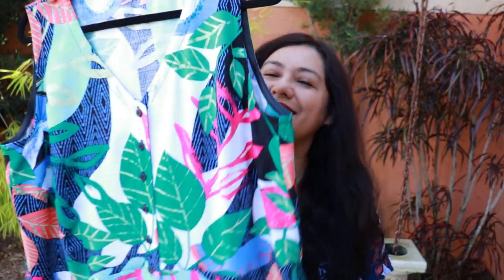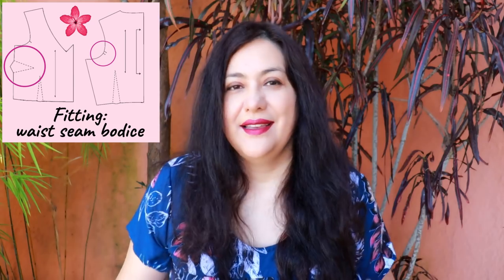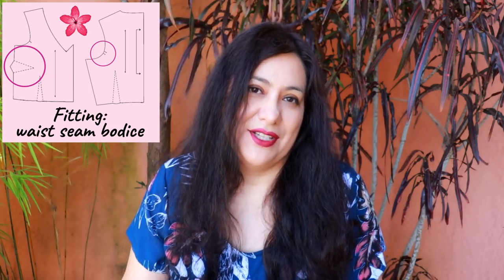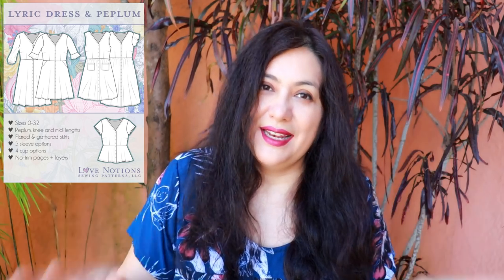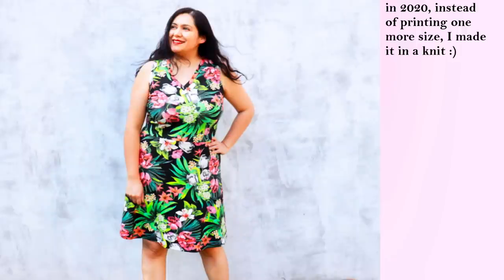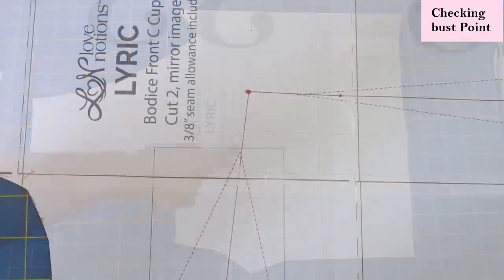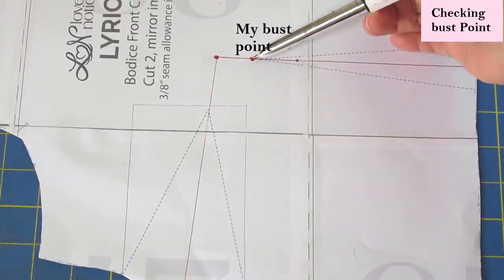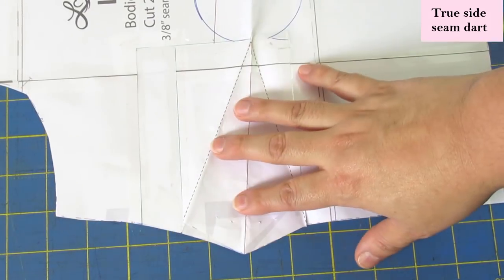Our BODY CHANGES and so does FITTING: getting it right. Darts & more. Lyric dress (Love Notions).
I am sharing tips and sewing footage all about fitting a woven bodice that reaches the natural waist. You will see flat pattern vertical measurements and adjustments to help you fit your own bodice. I am using the Lyric dress bodice from Love Notions to demonstrate the easy process.
I am making a new size and will adjust according to my current body measurements.  You can get a great fit too!

The Lyric dress (Love Notions) has had a sizing update to include 0-32US sizing.  There is also A-D cup sizing available. It’s $5 today Friday the 25th.

I’ve made skirt by adding a waistband, a fully lined dress for my mum and much more with this great pattern.

Specifics:
*Size 16, C cup size
*Lowered the bust dart by 1”
*Shortened the waist dart by 1 ¼”
*Buttons are 2” apart
*Knee length skirt option
*Rayon/linen blend fabric
*Added some extra coverage to the sleeveless armhole